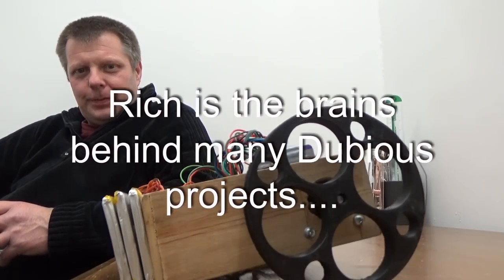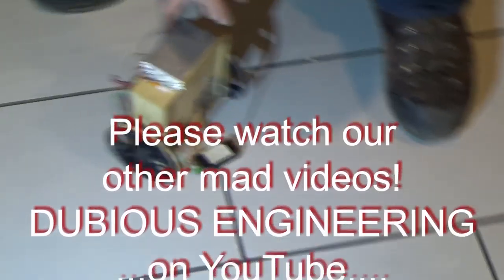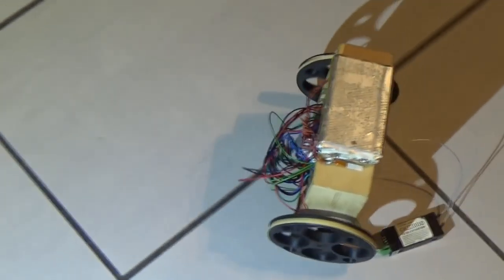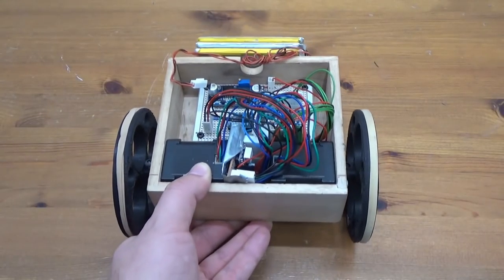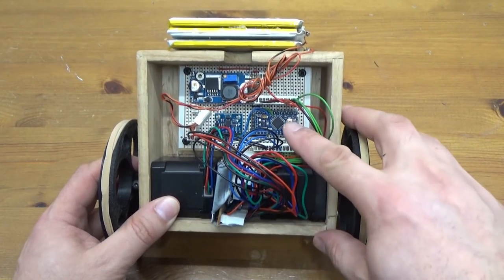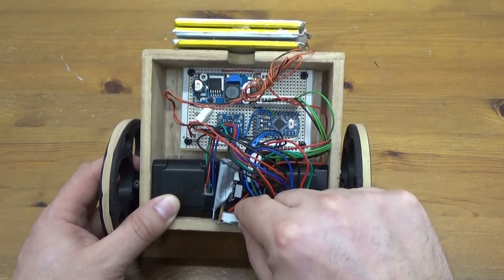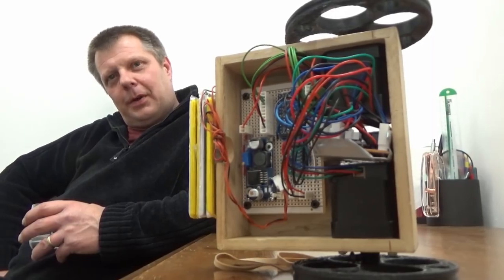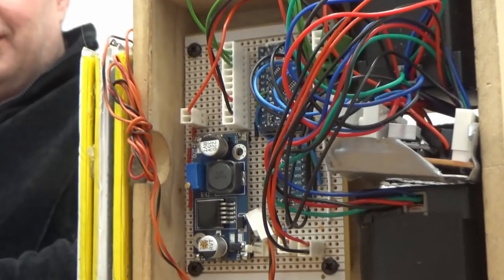DuB-EnG: Amazing Self Balancing Robot - Arduino Balance Bot pendulum project - WARNING LOUD AUDIO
Weebles wobble but they don't fall down... this bot fell over quite a bit until Rich re-calibrated it! - Now it's a real eye opener!...

Dear subs, sorry for putting this out to forum first - many shitty keyboard warrior trolls got a hold of it, but this one needs the attention!.  To let you know, Vicky and I are getting married today, a very happy day!  Celebrate with a cool balance bot video from Rich! ...  as always, please share, thumbs up and comment to your hearts content! Have a great Valentines tomorrow...  Howard and Vicky!

Rich popped over and we had a lovely time tinkering and I even got a short interview with him about his latest project...

Sorry... this went out on a forum before publishing... I thought it might raise some eyebrows!... Apparently it did!

Here are some other Dubious Engineering videos that you may find entertaining!

- Electric sparks from Jacob's ladder
- Blacksmithing a knife with an electric induction heater
- Making a wooden touch-screen RaspberryPi Pad

Howard - DuBiOuS EnGiNeEriNg

Take a moment to share if the videos are worthy... please SHARE with family, friends, social media, work, newspapers, forums...  ANYWHERE!!  Your moral support is greatly appreciated! (And needed to continue to encourage the channel!)

In short - Please help us!  Make this madness more worth-it for everyone...  lets start a community of people who can suggest and comment and have a laugh...

MASSIVE THANKS TO Vicky for putting up with my madness!